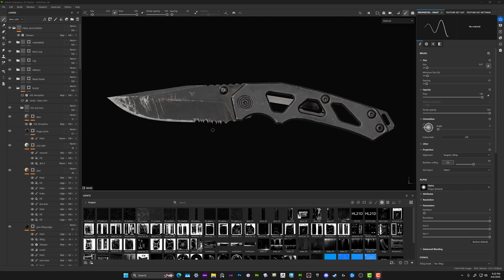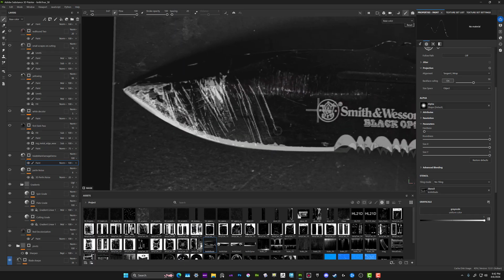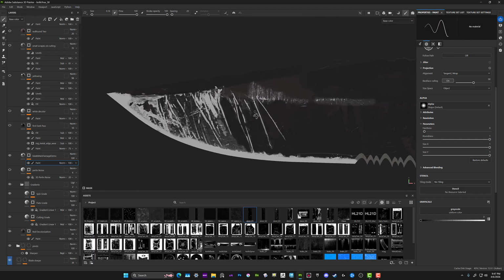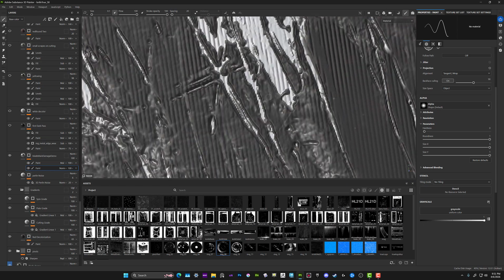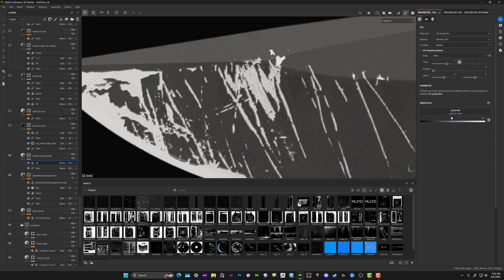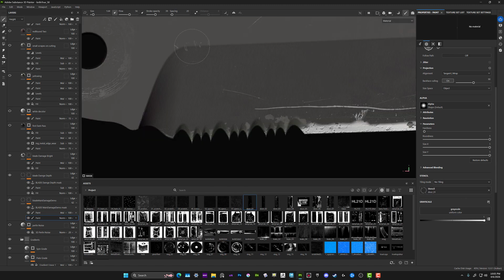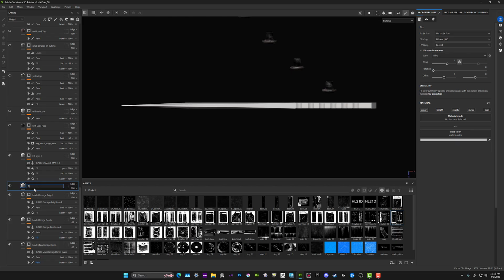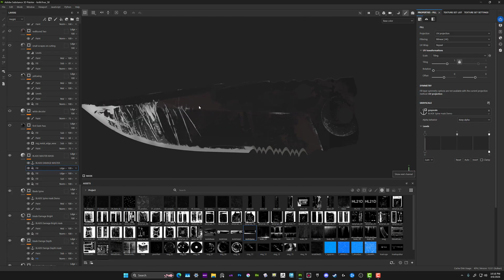Substance Painter: Landmarks and Anchor Points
In this video we breakdown common landmarks into multiple part or attributes to retain full control of our textures.  Next, we create an anchor point chain and master mask to reference later in the project with flexible and ease of use.